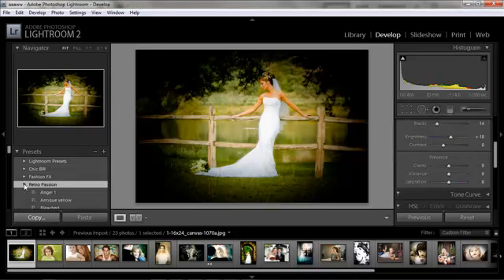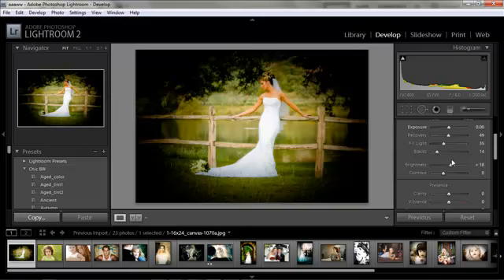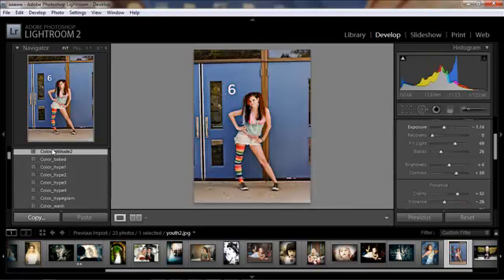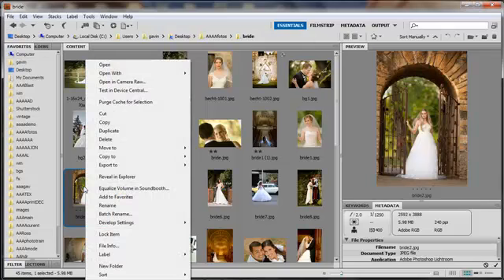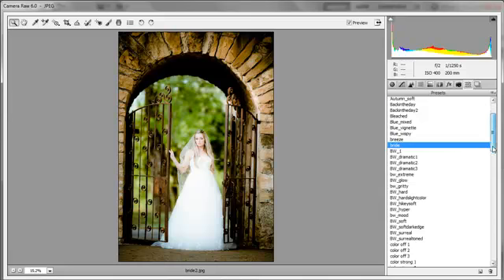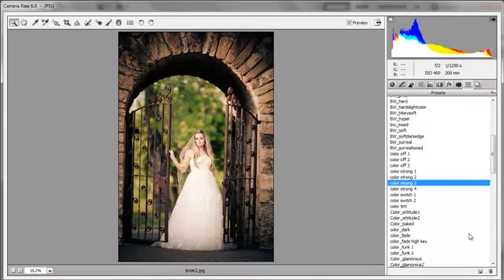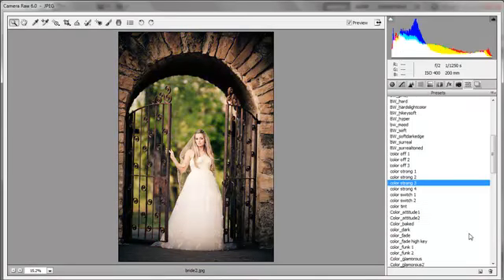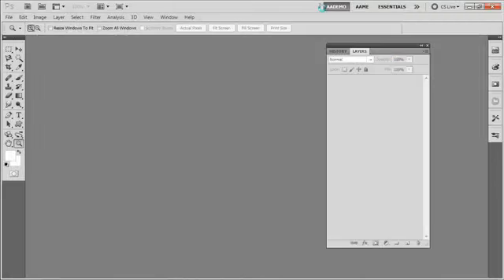Lightroom/Photoshop CS4,5 Presets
Create great photo fx with a click.